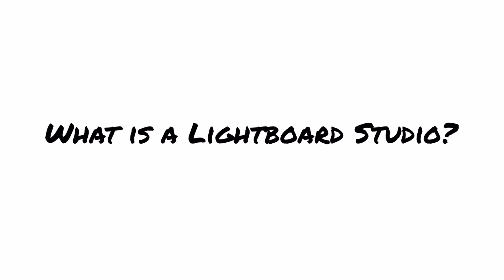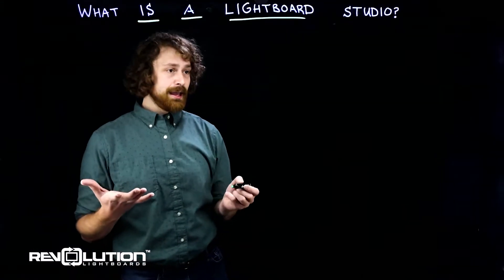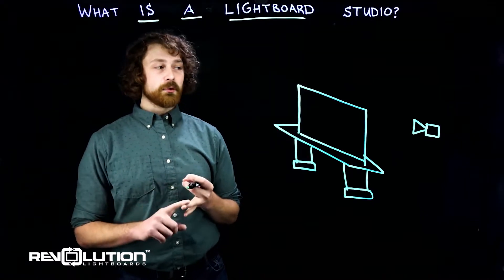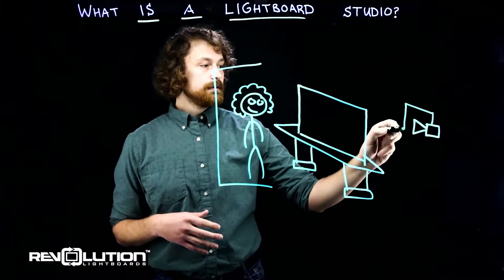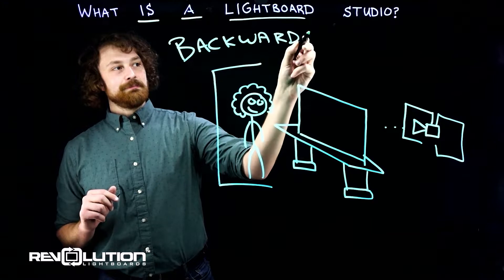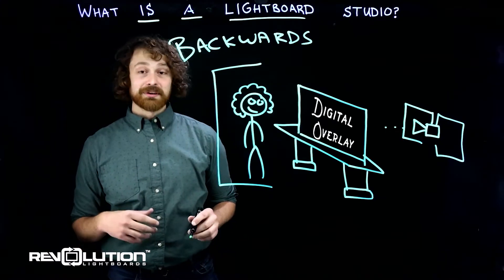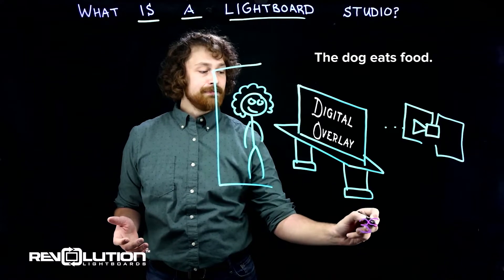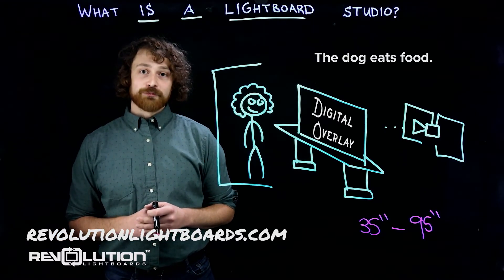How Does a Lightboard Work? | Revolution Lightboards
In this video, learn how lightboards work and discover a few powerful features that can take your presentations to the next level.

Lightboards provide the comfort and familiar feel of a whiteboard but allow you to connect with your audience in a more natural way. What could you do with a lightboard?